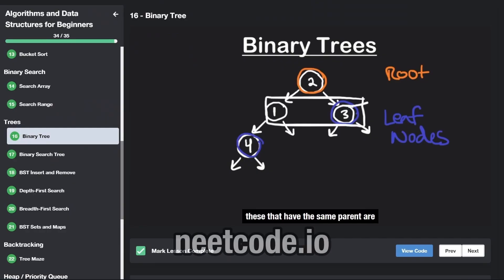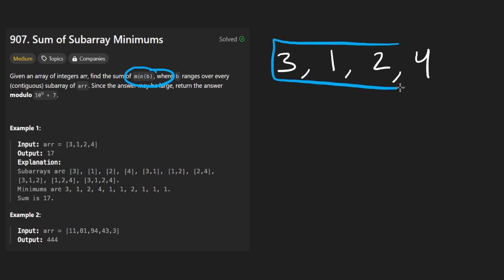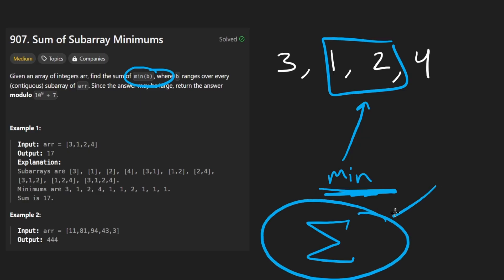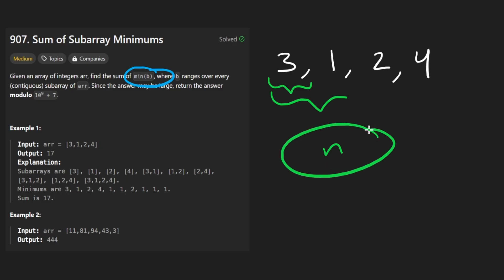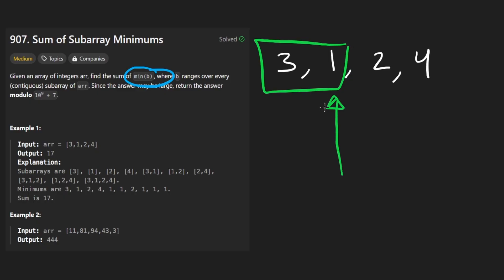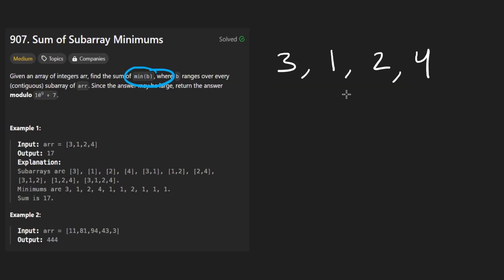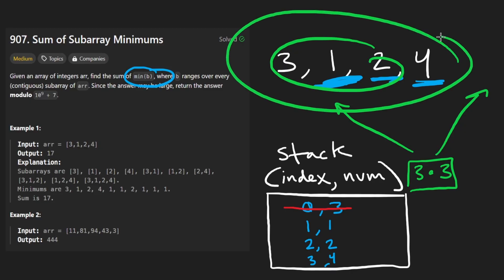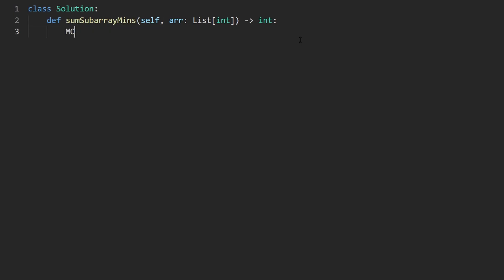Sum of Subarray Minimums - Leetcode 907 - Python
0:00 - Read the problem
0:11 - Drawing Explanation
11:17 - Coding Explanation

leetcode 907